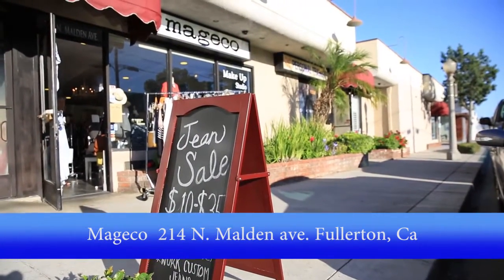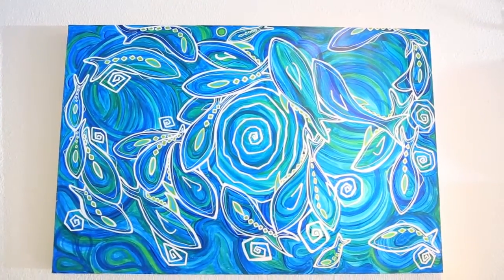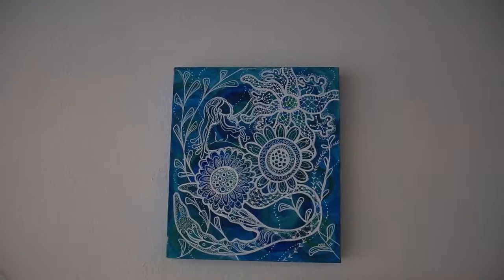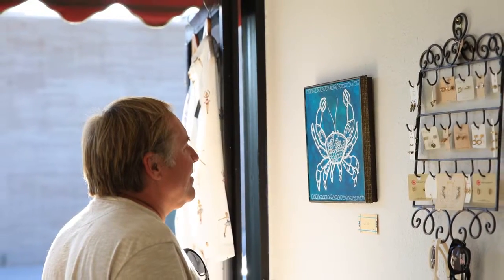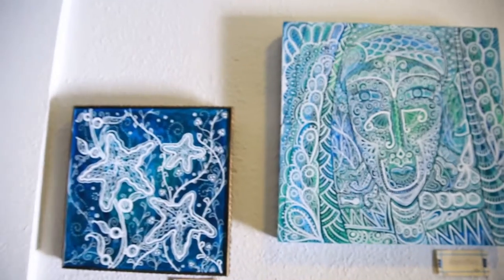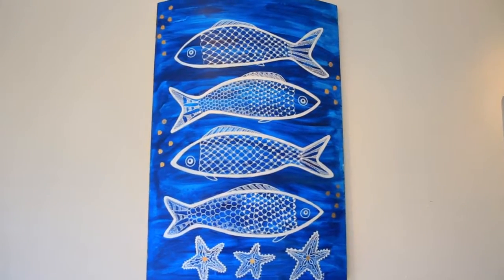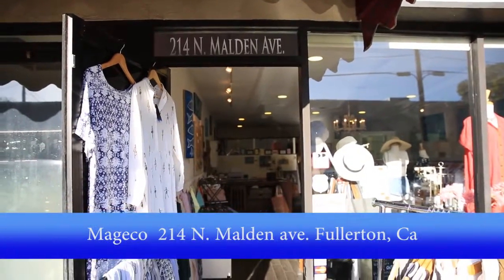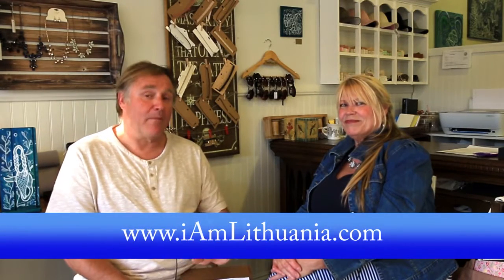Interview with Ani Grikavicius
Interview with Ani Grekavicius International Lithuanian Federation.